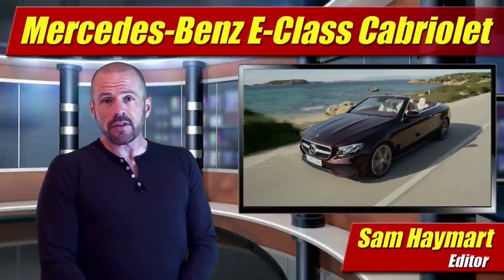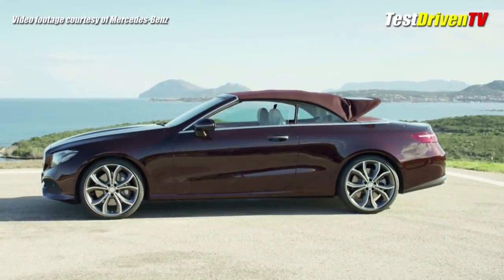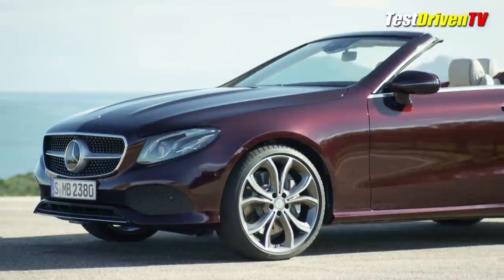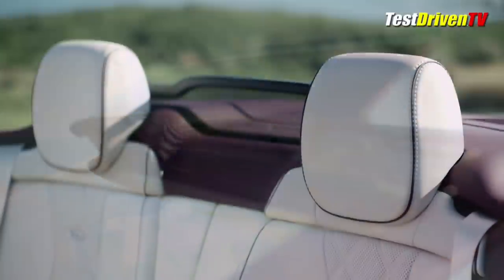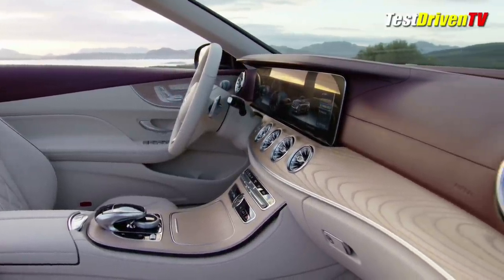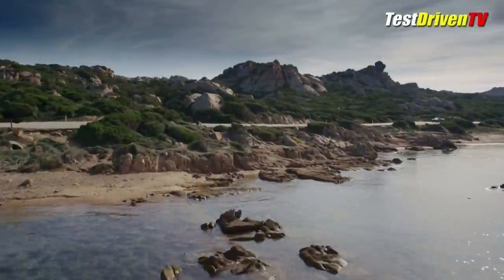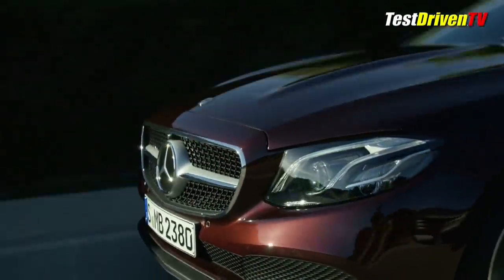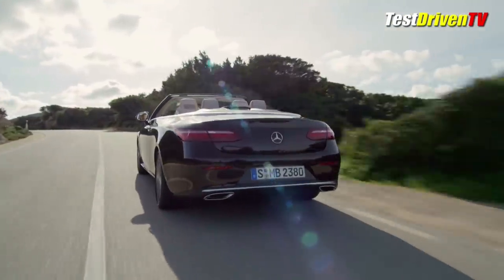2018 Mercedes-Benz E-Class Cabriolet: First Look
The all-new Mercedes-Benz E-Class Cabriolet is revealed ahead of the Geneva Motor Show. Full first look review inside and out.